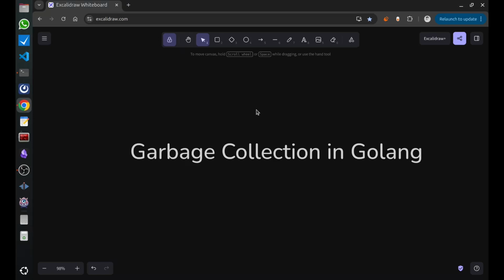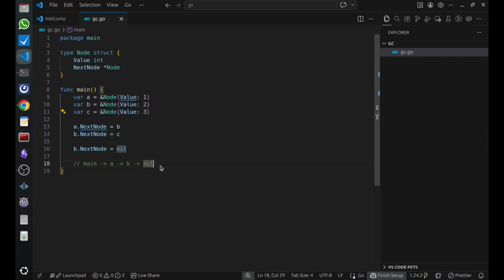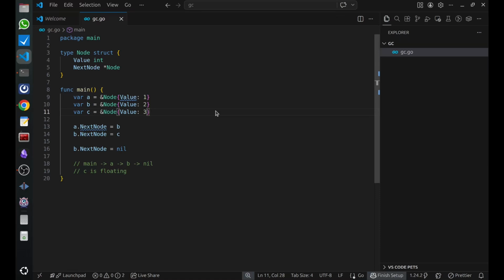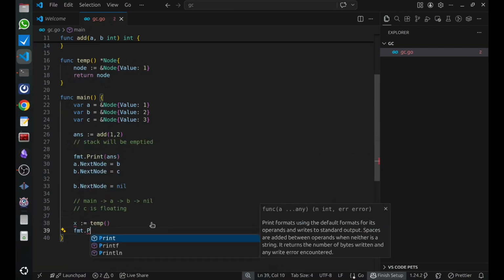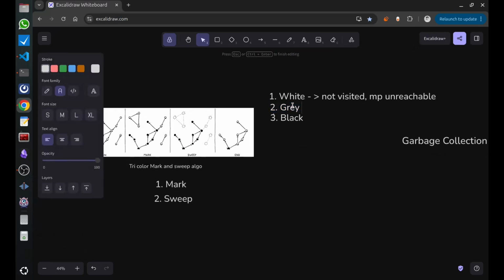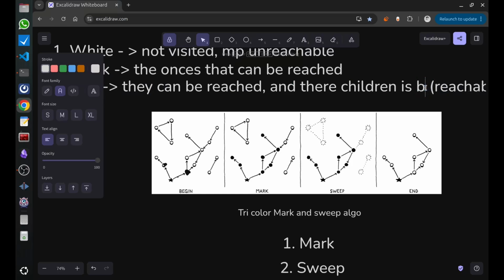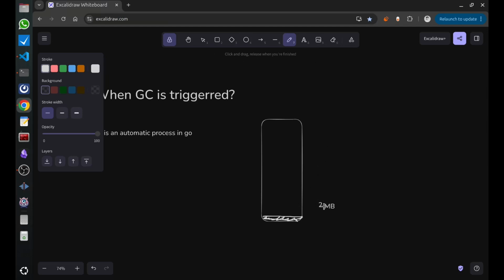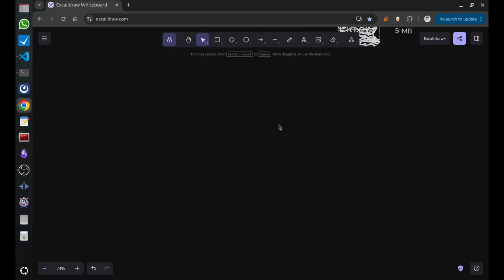Garbage Collection in Golang - Complete Guide (2026)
Learn how Garbage Collection works in Golang - one of the most important yet least understood parts of the Go runtime. In this complete guide, we break down Go's GC from scratch, show exactly how memory is managed, and prove it with live code demos.

🎯 What You'll Learn:
- What is Garbage Collection and why every Go developer needs to understand it
- How Go decides what memory to free using Reachability
- Stack vs Heap — where your variables actually live in memory
- Tri-color Mark & Sweep algorithm explained simply with examples
- When does GC run? (GOGC, heap doubling rule, 2 minute fallback)
- What is GC Pressure, why it slows your Go programs down, and how to reduce it
- Live code demo showing Go's garbage collector cleaning up memory in real time

📌 Why Garbage Collection in Golang Matters:

Most Go developers write code without ever thinking about memory management — and that's exactly the problem. Go's garbage collector runs silently in the background, but if you don't understand how it works, you can unknowingly cause high GC pressure, slow down your Go programs, and increase memory usage without realising why.

Golang uses a concurrent, tri-color mark and sweep garbage collector. This means GC runs alongside your program — it doesn't stop everything to clean up memory. Instead, it marks live objects, sweeps away garbage, and keeps Stop-the-World pauses under 1ms in modern Go versions. Understanding this is key to writing high performance Go code.

📌 Stack vs Heap in Golang:

Not all memory in Go is garbage collected. Go's compiler performs escape analysis to decide whether a variable lives on the stack or the heap. Stack memory is automatically freed when a function returns — no GC involved, extremely fast. Heap memory is where GC does its work. The more you allocate on the heap unnecessarily, the harder GC has to work. This is the root cause of GC pressure in Go programs.

📌 What is GC Pressure in Golang?

GC pressure happens when your Go program allocates too much heap memory too fast, forcing the garbage collector to run constantly. Every time GC runs, it uses CPU and causes brief Stop-the-World pauses. High GC pressure means your program spends more time cleaning up memory than actually doing useful work. Common causes include excessive heap allocations in loops, growing slices without pre-allocation, unnecessary use of interfaces, string concatenation in loops, and not reusing objects with sync.Pool.

📌 How to Reduce GC Pressure in Go:

The key to reducing GC pressure in Golang is to allocate less on the heap. Use value types instead of pointers where possible, pre-allocate slices with make(), use strings.Builder instead of string concatenation, and use sync.Pool to reuse short lived objects. These small changes can dramatically reduce how often GC runs and make your Go programs significantly faster.